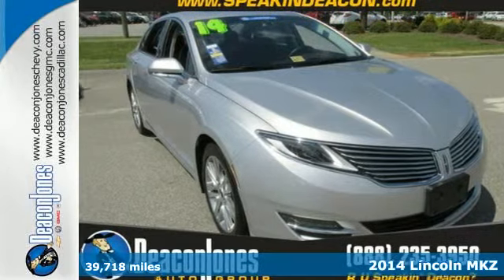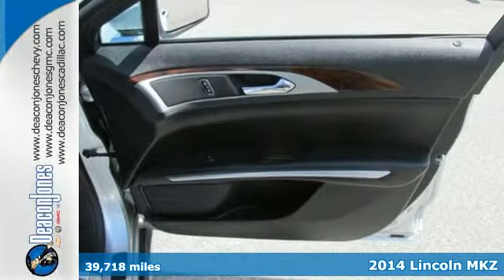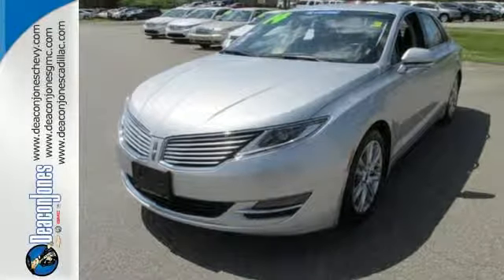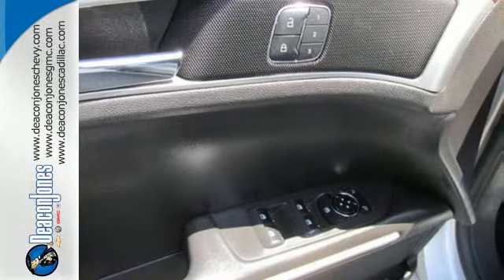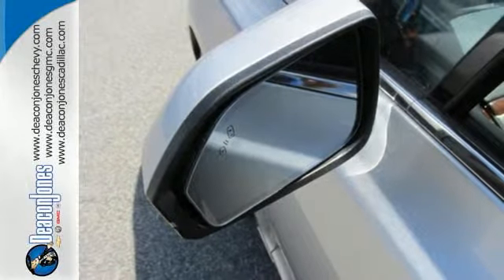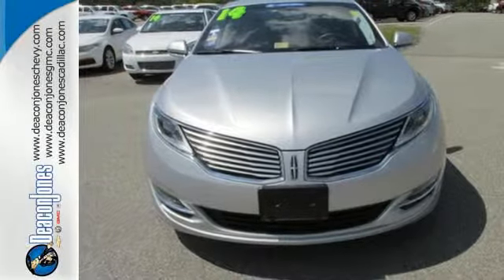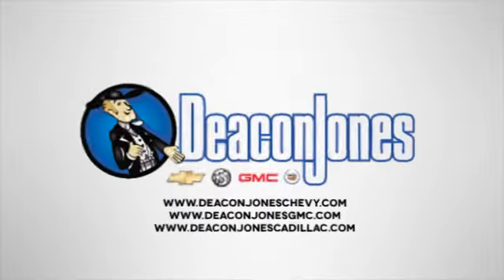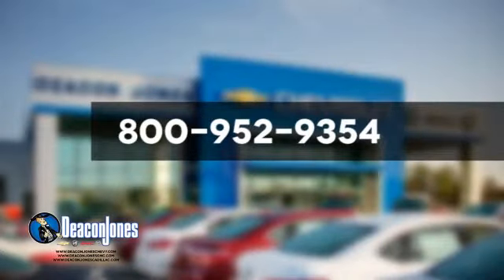2014 Lincoln MKZ Smithfield NC Selma, NC SA6184 - SOLD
Year: 2014
Make: Lincoln
Model: MKZ
Trim: 4dr Sdn FWD
Engine: 2.0L 4 Cylinder Engine
Transmission: AUTOMATIC
Color: Ingot Silver Metallic
Interior: Charcoal Black
Mileage: 39718
Stock #: SA6184
VIN: 3LN6L2G94ER811675
CARFAX 1-Owner. $1,300 below NADA Retail!, EPA 33 MPG Hwy/22 MPG City! Moonroof, Nav System, Heated/Cooled Leather Seats, iPod/MP3 Input, Bluetooth, Satellite Radio, Aluminum Wheels, Head Airbag, Back-Up Camera. SEE MORE! KEY FEATURES INCLUDE: Leather Seats, Navigation, Sunroof, Heated Driver Seat, Cooled Driver Seat, Back-Up Camera, Satellite Radio, iPod/MP3 Input, Bluetooth, CD Player, Aluminum Wheels, Remote Engine Start, Dual Zone A/C, Heated Seats, Heated Leather Seats. MP3 Player, Keyless Entry, Child Safety Locks, Steering Wheel Controls, Heated Mirrors. with Ingot Silver Metallic exterior and Charcoal Black interior features a 4 Cylinder Engine with 240 HP at 5500 RPM*. VEHICLE REVIEWS: Edmunds.com's review says It's quiet and unfazed by the road's imperfections, thanks largely to a standard adaptive suspension and active noise cancelling inside the cabin. When the road turns twisty, however, the MKZ dispenses with tradition and holds the road tighter than any Lincoln in recent memory.. Great Gas Mileage: 33 MPG Hwy. A GREAT TIME TO BUY: This MKZ is priced $1,300 below NADA Retail. BUY WITH CONFIDENCE: CARFAX 1-Owner VISIT US TODAY: Choose from thousands of preowned vehicles at Deacon Jones. Deacon Jones opened his first used car lot in 1974 in Princeton, NC and has offered quality preowned vehicles to Johnston and surrounding counties for 34 years. Find domestics and imports- something to fit everyone's budget. Financial Hardships? Give Deacon Jones the opportunity to help you reestablish your credit. We look forward to assisting you with your next vehicle purchase. Eastern N.C.'s Largest Volume Dealer. Pricing analysis performed on 5/1/2015. Horsepower calculations based on trim engine configuration. Fuel economy calculations based on original manufacturer data for trim engine configuration. Please confirm the accuracy of the included equipment by calling us prior to purchase.

Address:
1115 North Bright Leaf Blvd